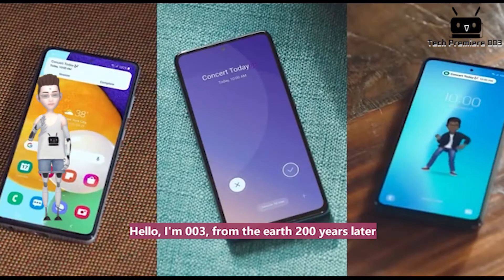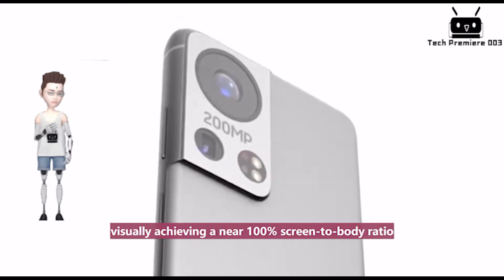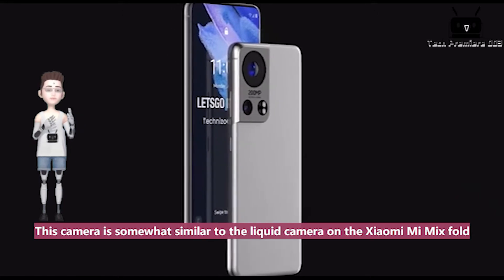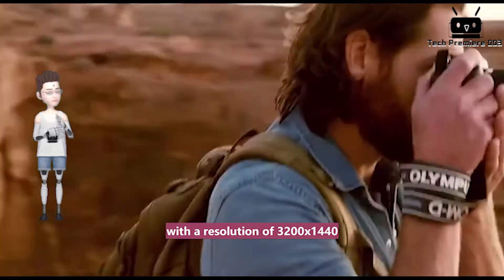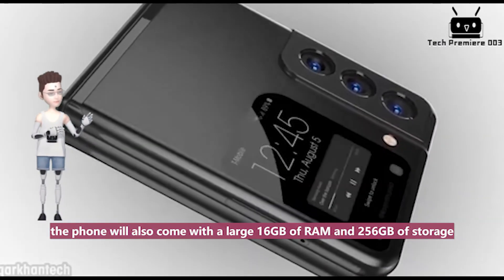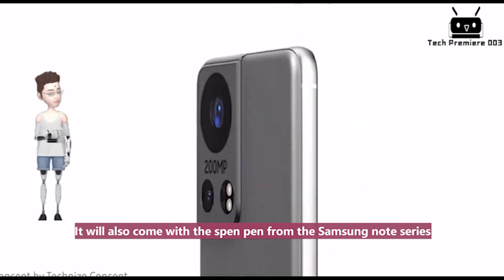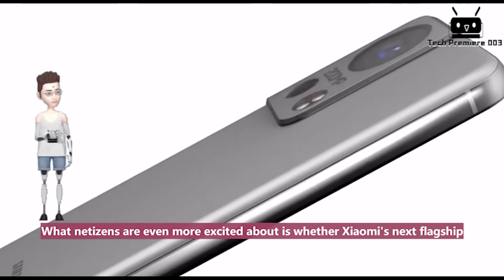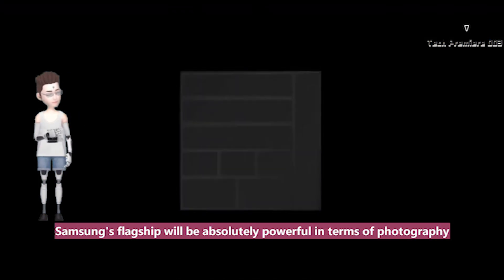Samsung New Phone Exposure, Snapdragon 999 + 200 million pixels + under-screen lens + 120W charge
Recently, it was revealed that Samsung is working with Olympus, who will help improve the shooting experience of the next Galaxy series phones